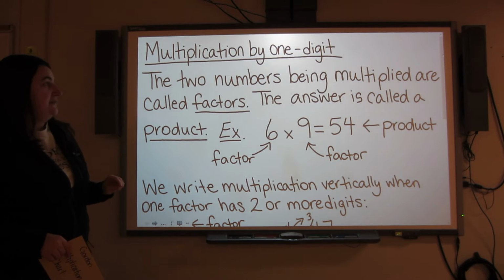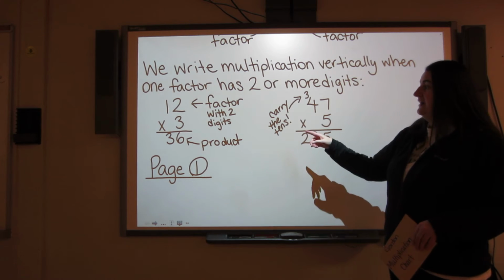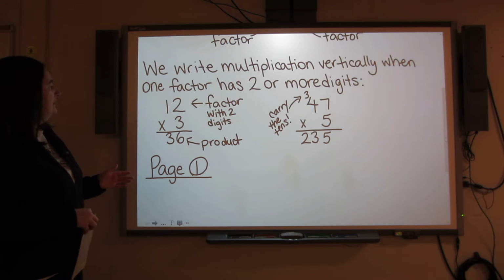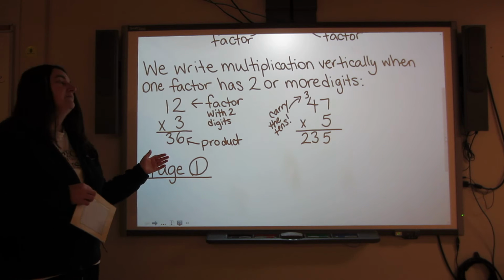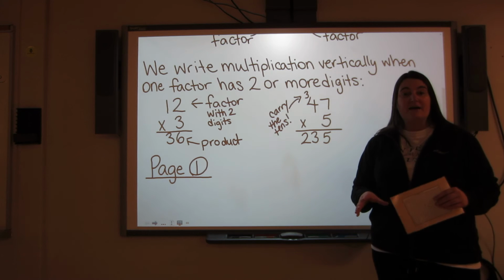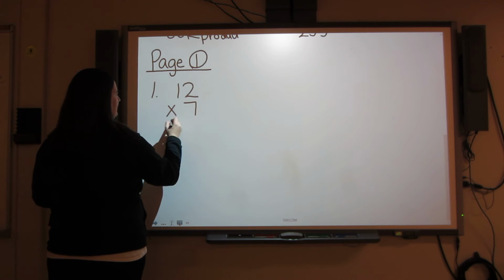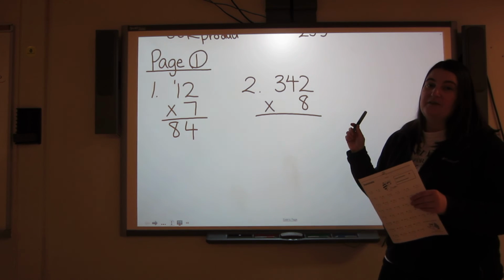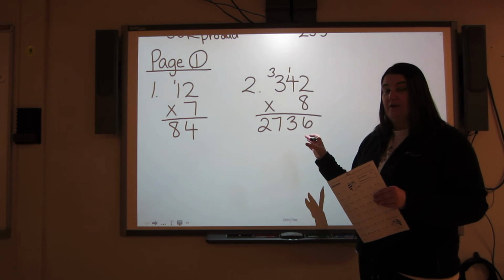Monday, November 23 1 Digit Multiplication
Lesson on 1 digit multiplication with examples for page 1 of the math folder